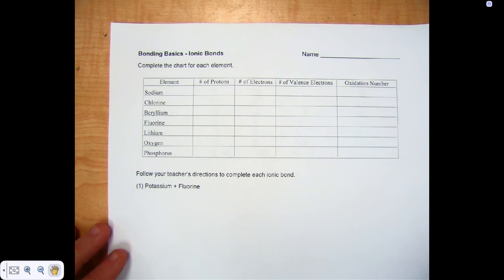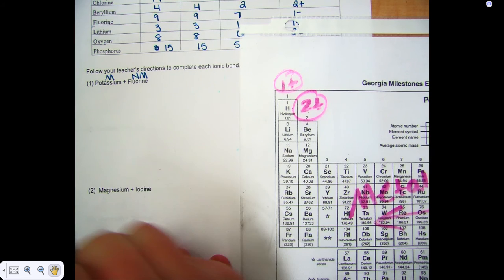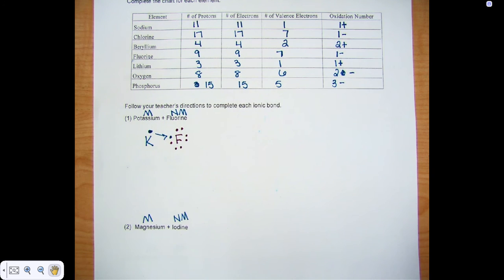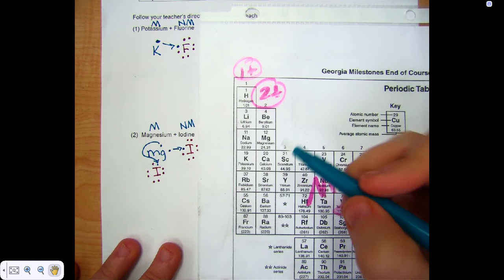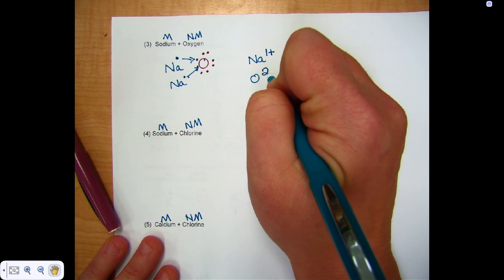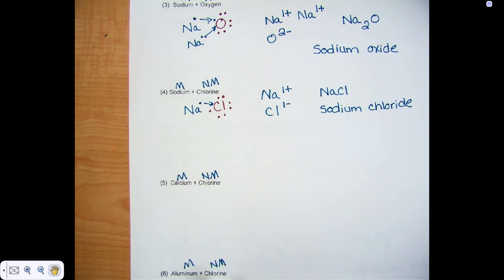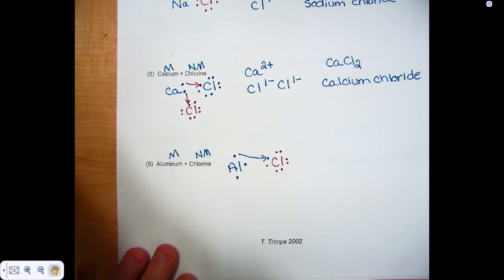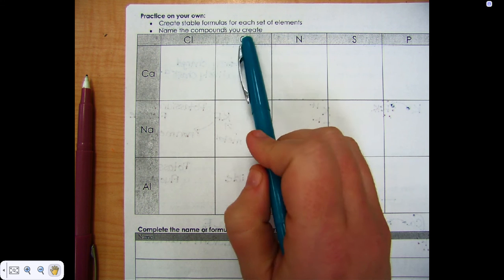Ionic bonding part 2